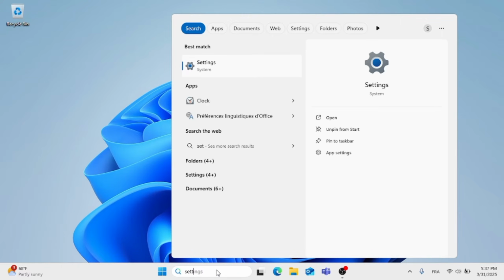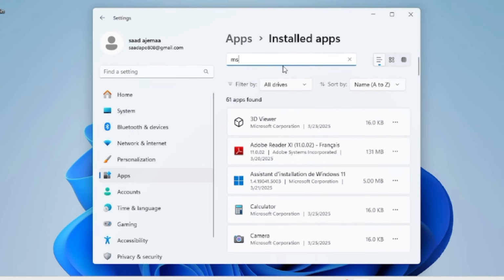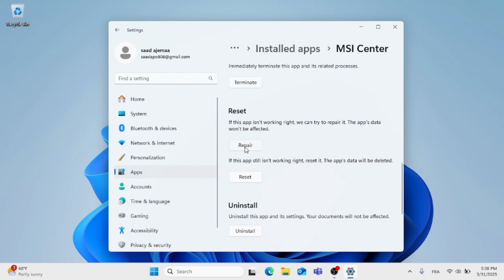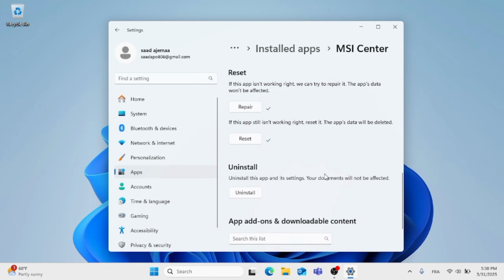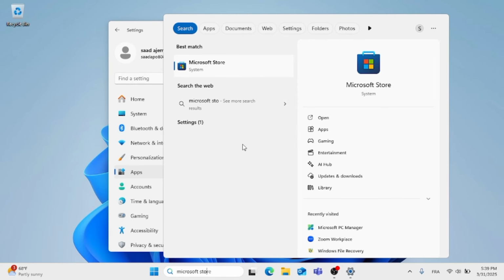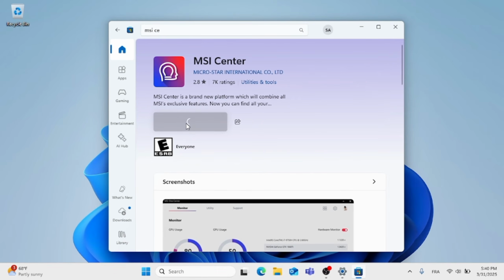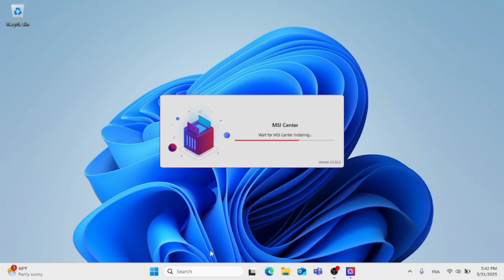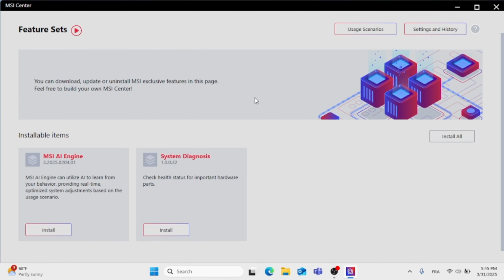MSI Center Not Working Fix Windows 11/10 [GUIDE]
Is MSI Center not opening, crashing, or failing to work properly on your Windows 11 or 10 PC? You're not alone! In this step-by-step tutorial, we'll walk you through effective solutions to fix MSI Center issues and get it running smoothly again.

🔹 What You'll Learn in This Video:
✅ Fix 1: Run MSI Center as Administrator – Quick and easy fix to bypass permission issues.
✅ Fix 2: Repair or Reset MSI Center – Restore settings without reinstalling.
✅ Fix 3: Reinstall MSI Center – Solve corrupted installation problems.

📌 Timestamps
⏱ 00:00 - Introduction
⏱ 00:18 - Repair or Reset MSI Center
⏱ 01:24 - Uninstall MSI Center
⏱ 01:51 - Reinstall MSI Center

MSI Center is a powerful tool for managing your MSI hardware, but when it stops working, it can be frustrating. This tutorial provides clear, step-by-step solutions to fix MSI Center so you can:
✅ Optimize system performance 🚀
✅ Control RGB lighting and fan settings 🎛️
✅ Ensure smooth gaming and PC management 🖥️
No unnecessary fluff—just quick, effective fixes!

🔥 Enjoyed This Video? Show Your Support!